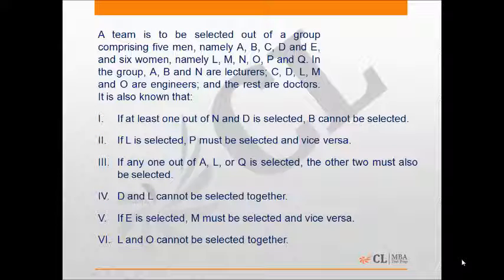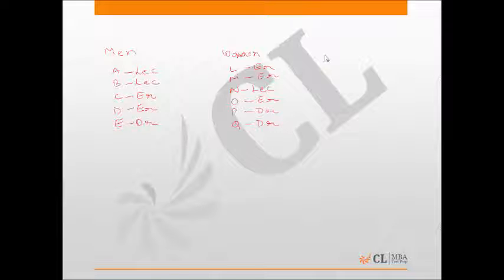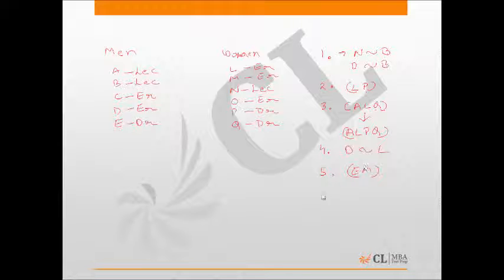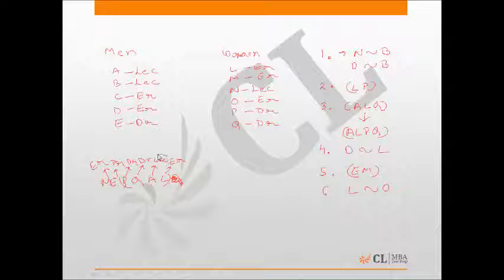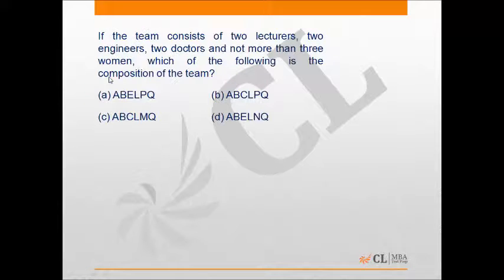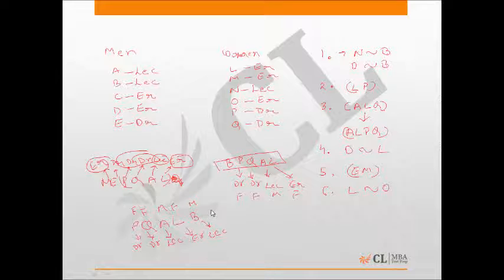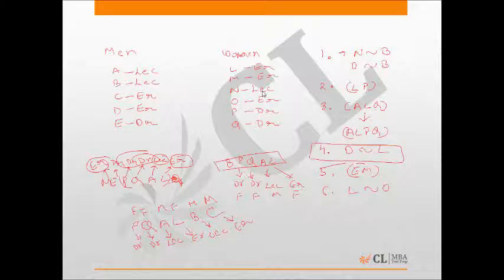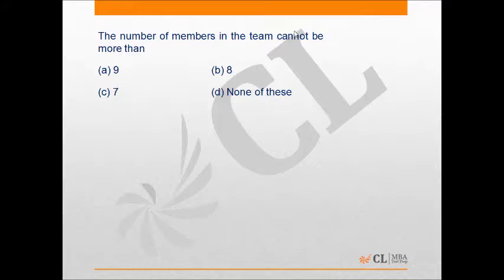Mock CAT 2014 03 Q 63 66